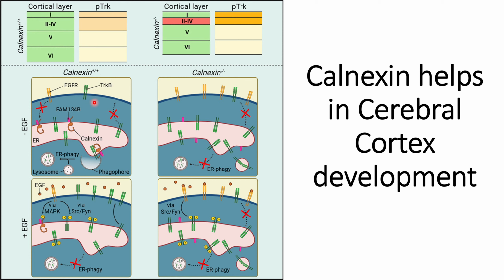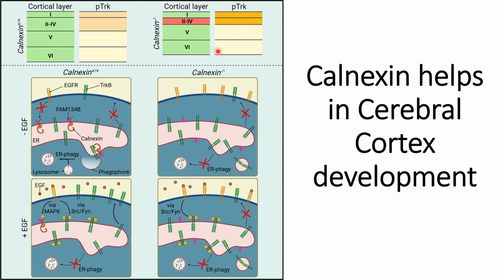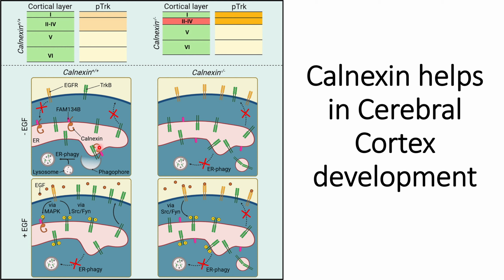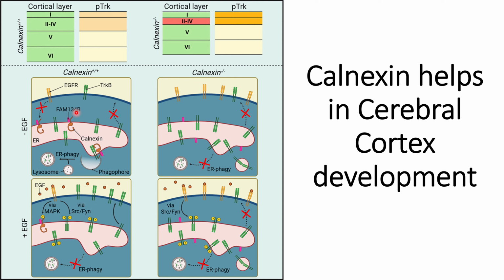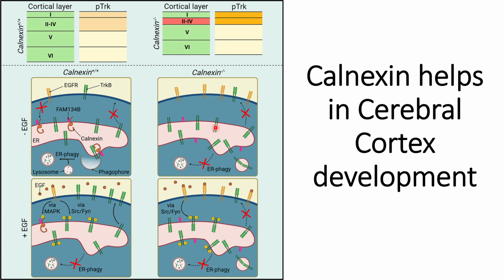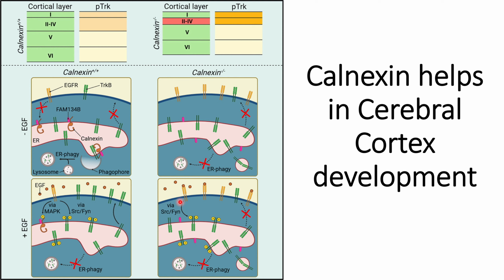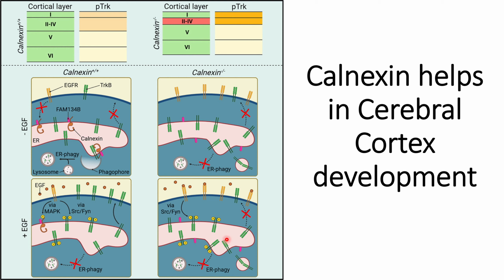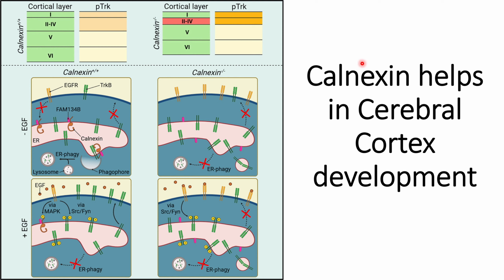Calnexin helps in the cerebral cortex development Code: 612